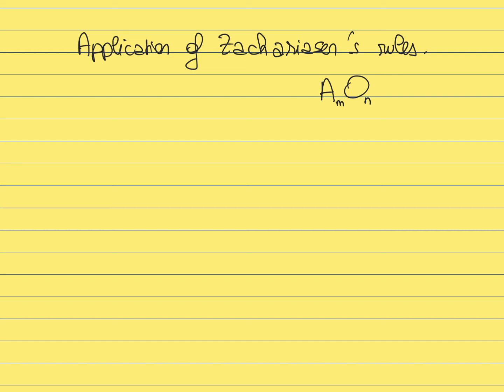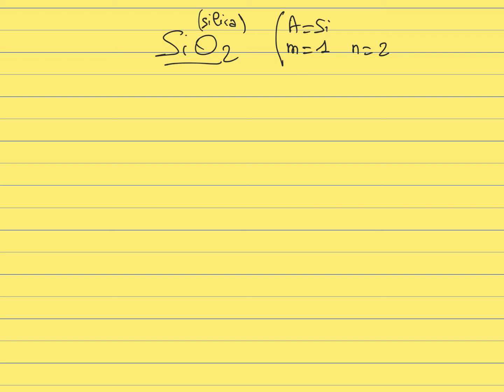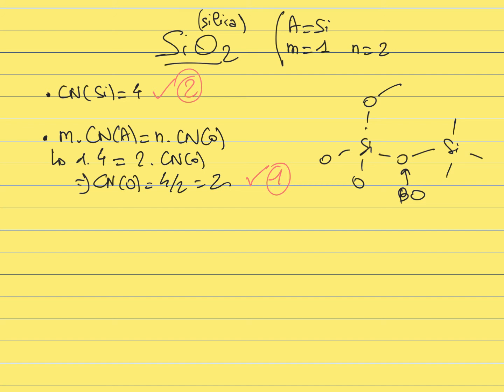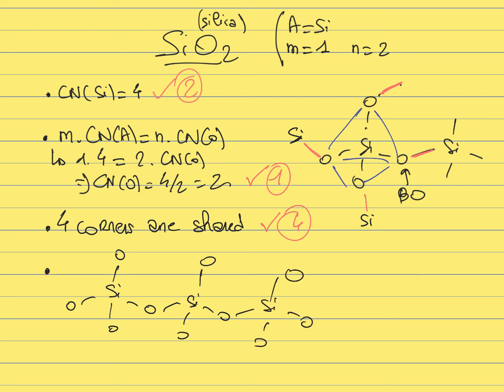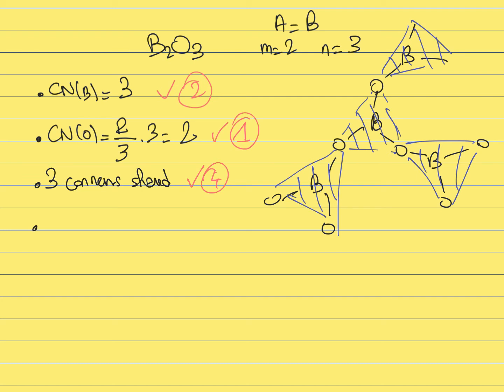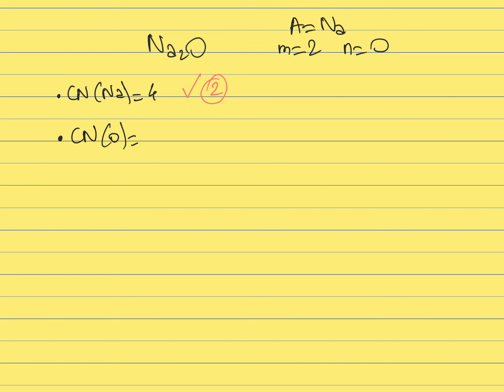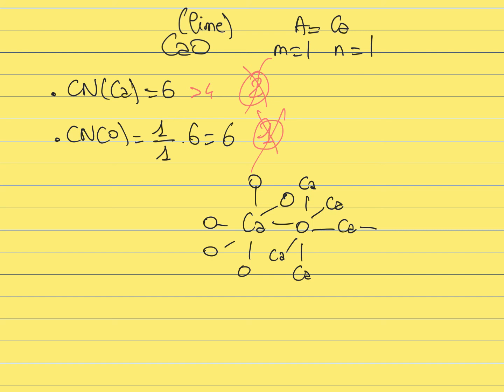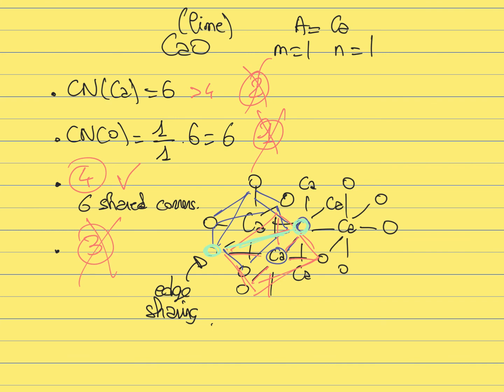Zachariasen's rules for the glass formation: Application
This video is part of the "Structure and Properties of Glasses" course offered at the University of California, Los Angeles (UCLA). In this lecture, we review how to apply the four rules from Zachariasen to determine the glass-forming ability of a binary oxide system.